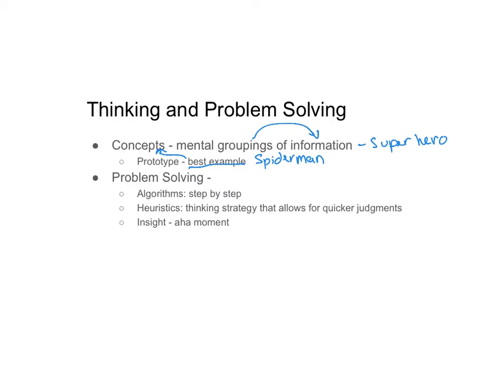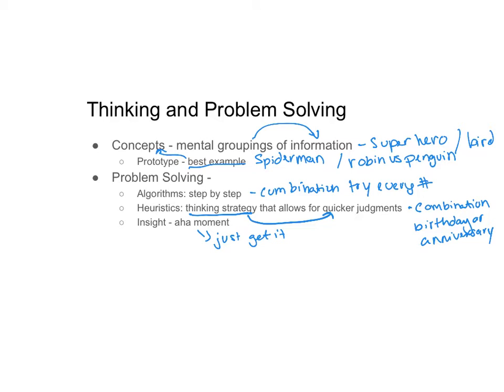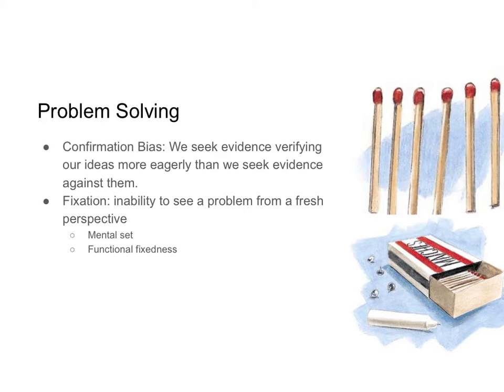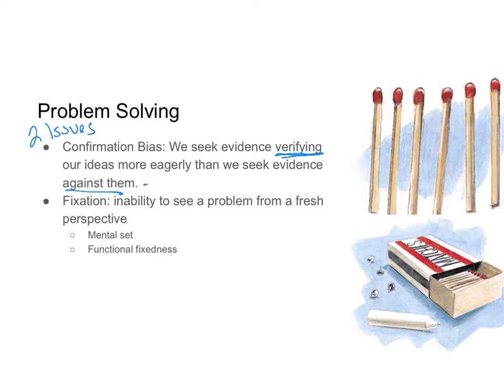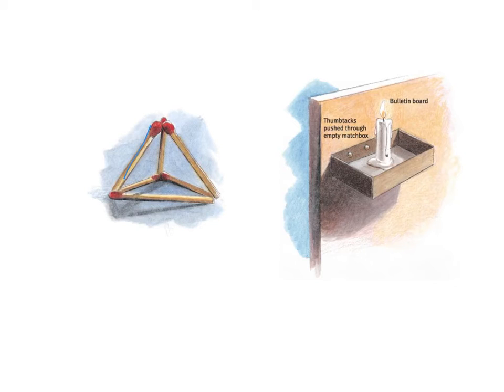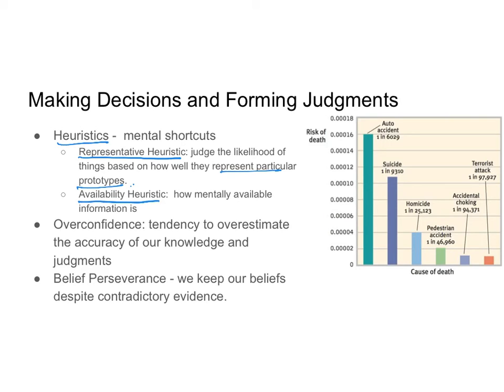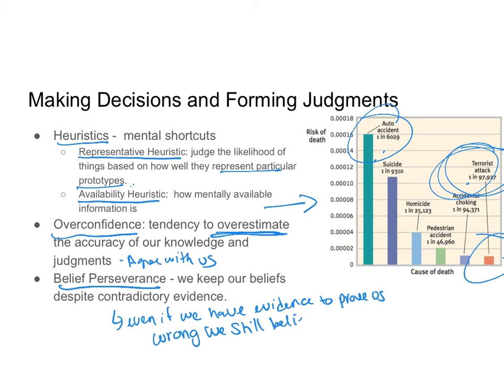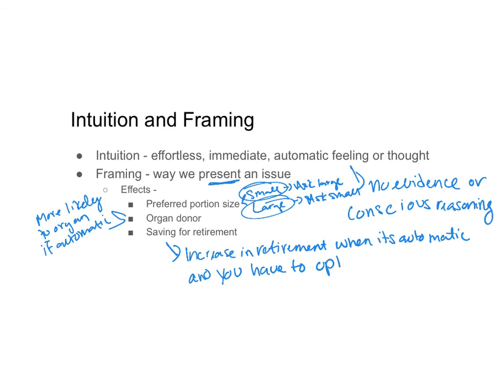5.5 Thinking and problem solving